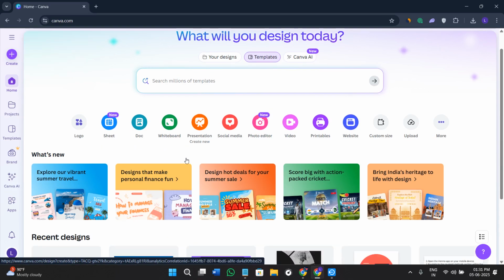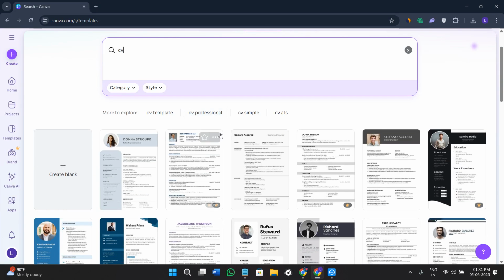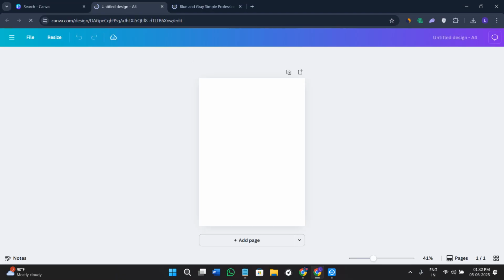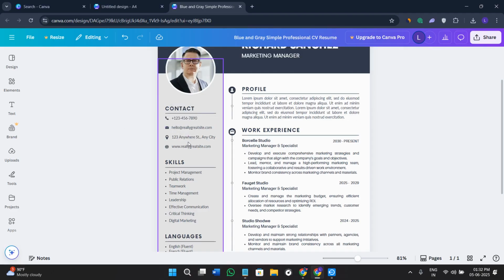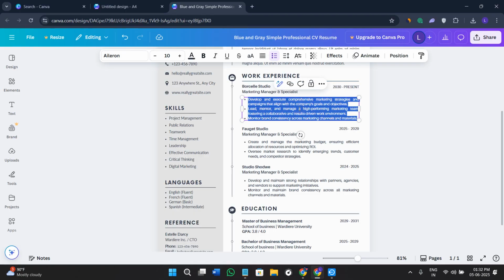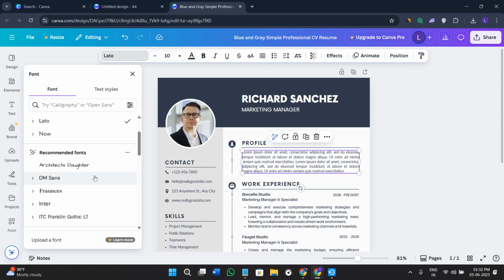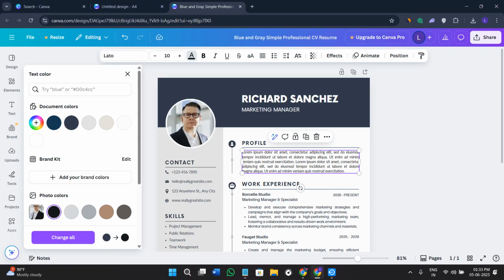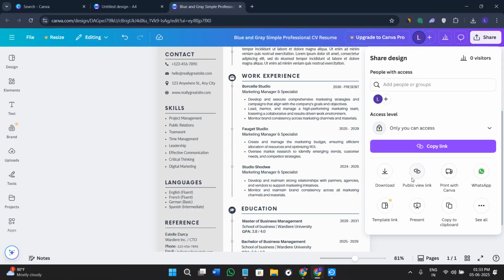How To Make A CV in Canva 2025 (Quick Tutorial)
Need a polished CV for job applications in 2025? This quick tutorial shows you how to create a professional, eye-catching curriculum vitae using Canva’s easy-to-use tools and templates. Perfect for students, job seekers, or professionals updating their resume with modern flair.